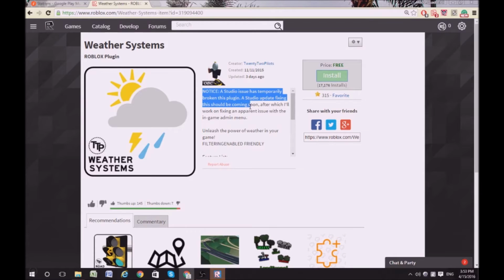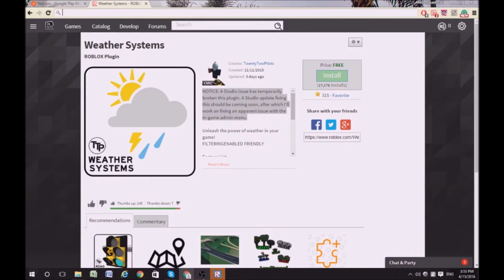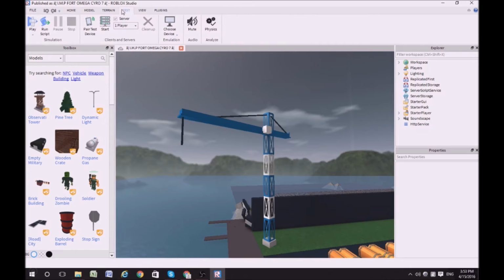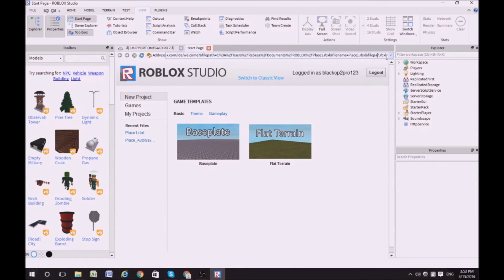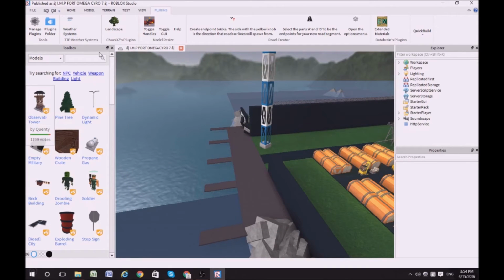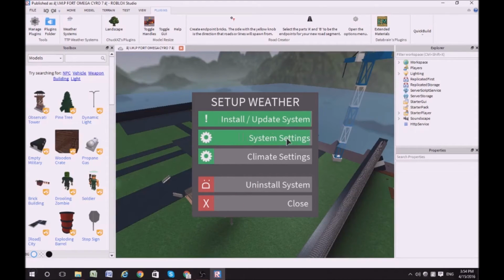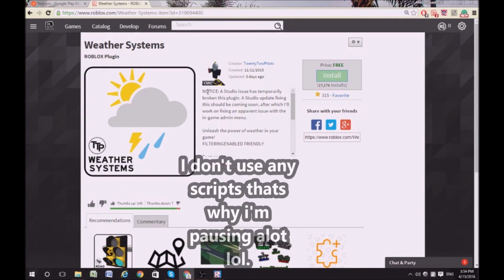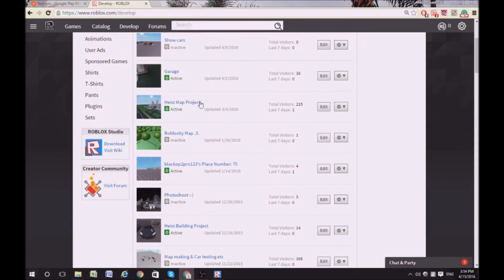ROBLOX Tutorials [] How to install the Weather System plugin Episode 2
NOTICE: A Studio issue has temporarily broken this plugin. A Studio update fixing this should be coming soon, after which I'll work on fixing an apparent issue with the in-game admin menu.